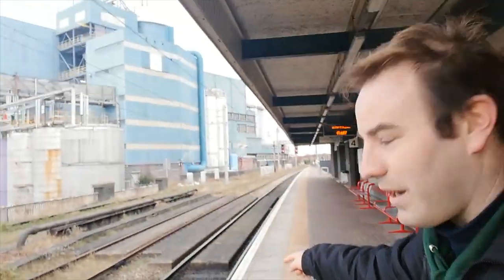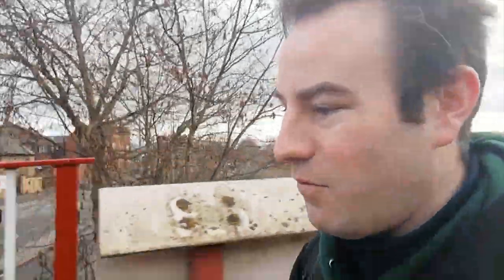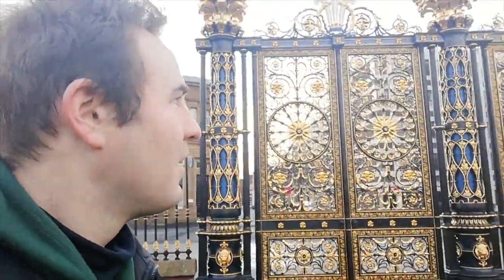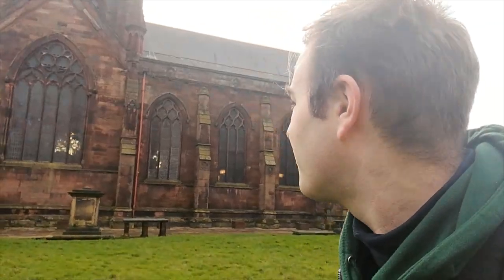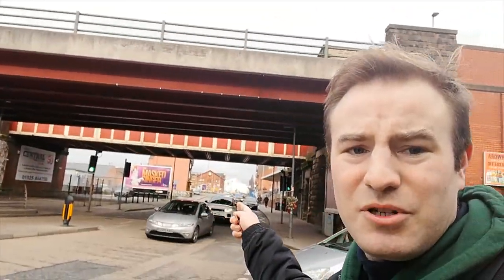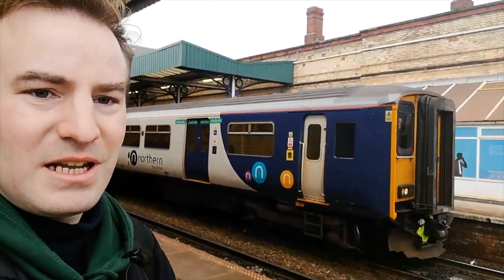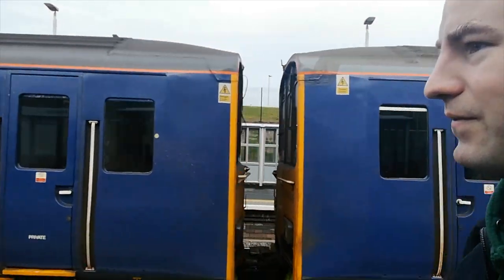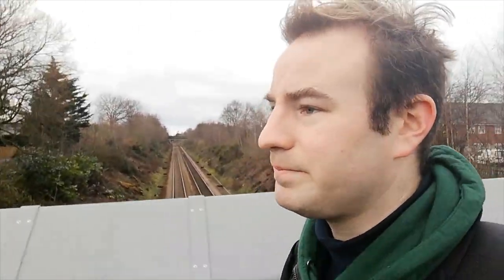A trip to the Brand New Warrington West Station and exploring Warrington.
Starting at the towns oldest railway station, Warrington West, we explore the town taking look at Warrington Town Hall, a cottage where Oliver Cromwell stayed and St Elphin's Church.

We then go to Warrington Central were we take the train to the Brand New Warrington West Station.